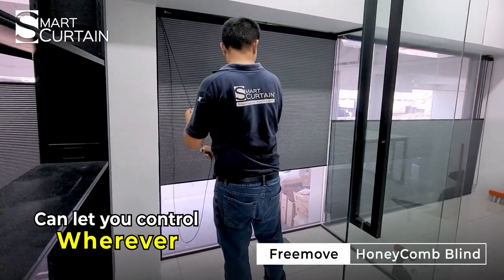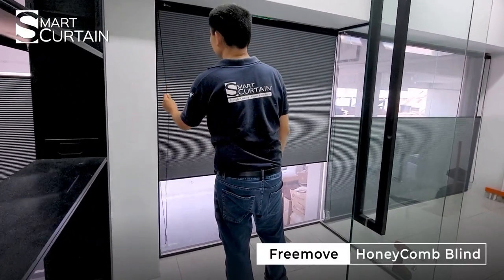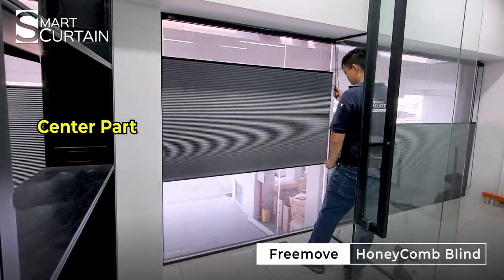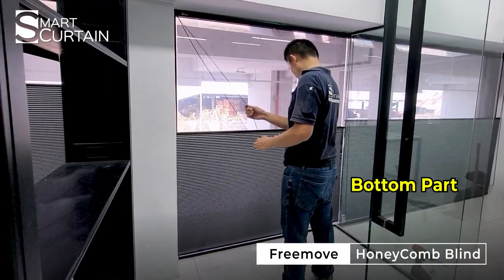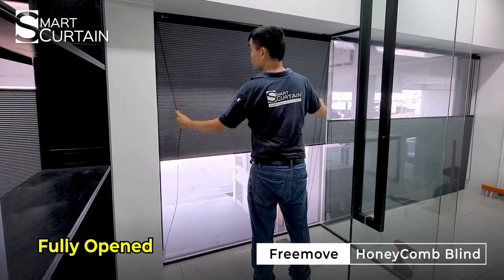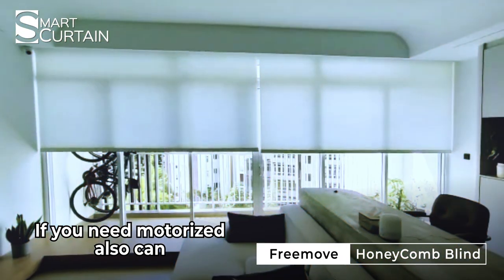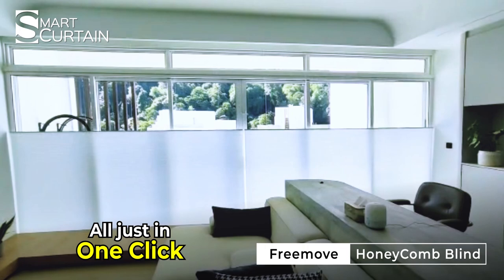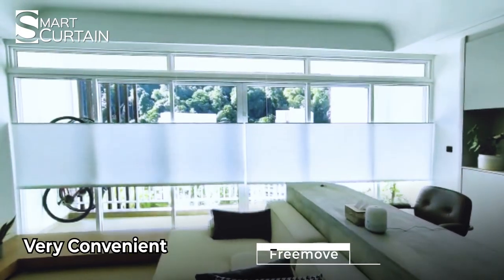Feel Bored with Normal Window Blind❓ Then try The most Patterned Blind - Smart Curtain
Feel Bored with Normal Window Blind❓ Then u should try this 𝗙𝗿𝗲𝗲𝗺𝗼𝘃𝗲 𝗛𝗼𝗻𝗲𝘆𝗰𝗼𝗺𝗯 𝗕𝗹𝗶𝗻𝗱.. The most Patterned Blind in the market🤣

U can control the lighting or privacy whatever u want~
✅Upper part🌓   ✅Lower part🌗
✅Middle part       ✅Full cover🌑

All is depend on your mood and situation！
if want more Smart and easy, then u can choose motorized system😎 just simple click can control it automatically ‼️

【🤝dealer, contractor, interiordesigner 𝗮𝗿𝗲 𝘄𝗲𝗹𝗰𝗼𝗺𝗲 𝗶𝗻 𝗼𝘂𝗿 𝗽𝗮𝗿𝘁𝗻𝗲𝗿𝘀𝗵𝗶𝗽‼️🤝】